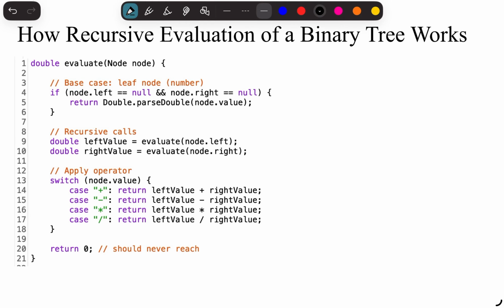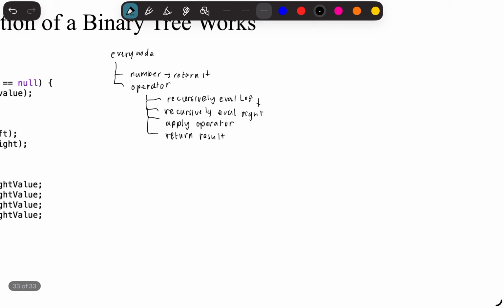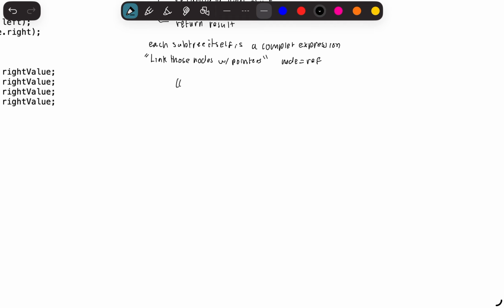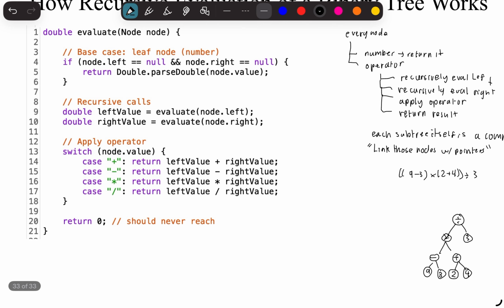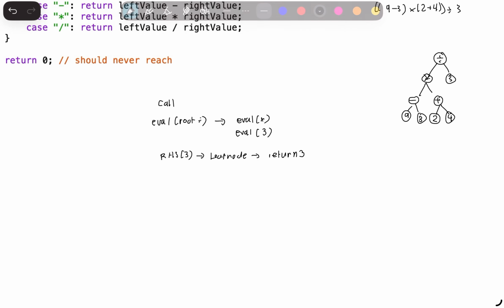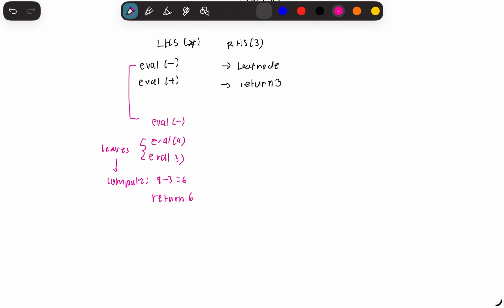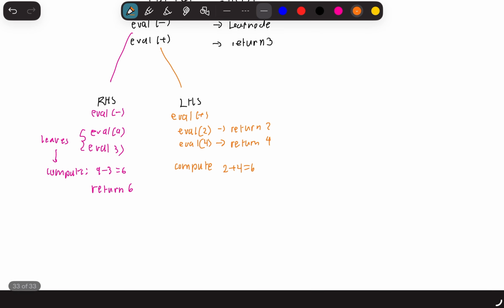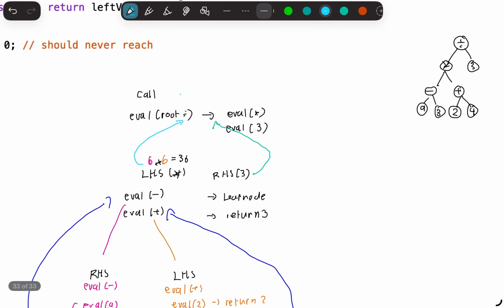How Recursive Evaluation of a Binary Tree Works | AP CS Data Structures